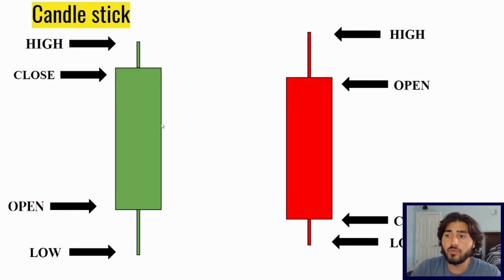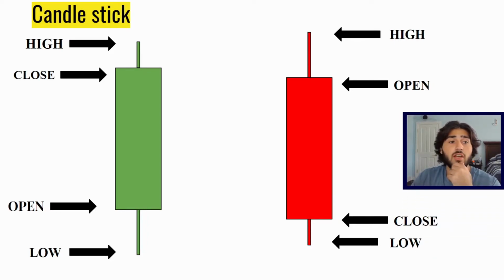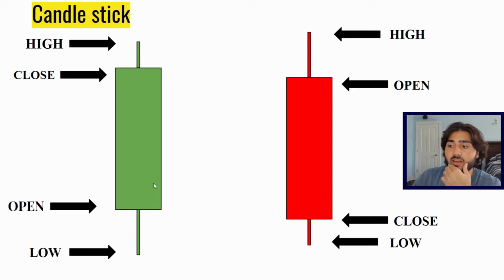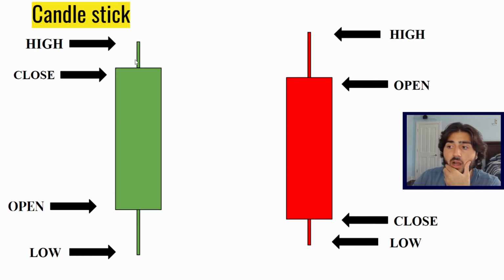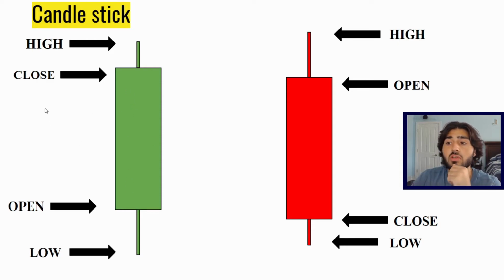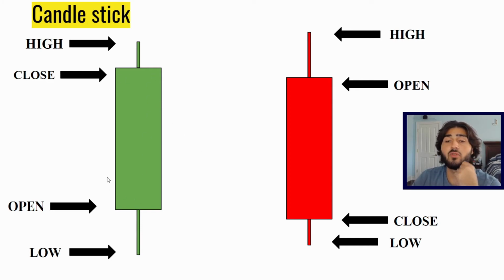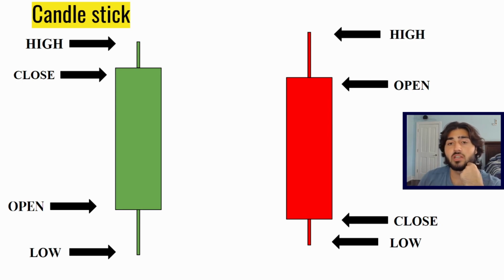How to read candle sticks! Lesson 3!